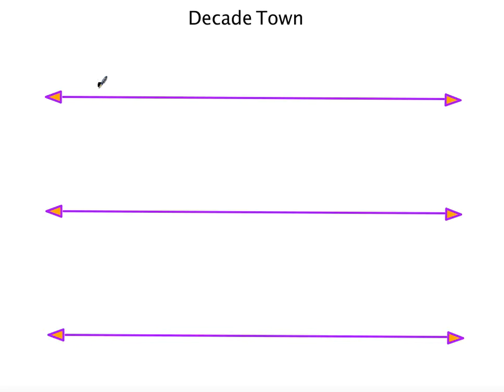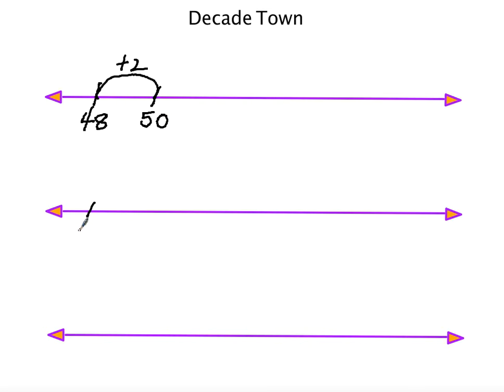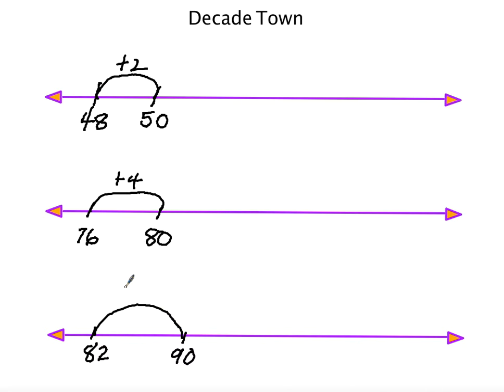CPV level 4 moving to 5 Decade Town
My "hook" for helping kids see that jumping to a decade number can help make the task easier.